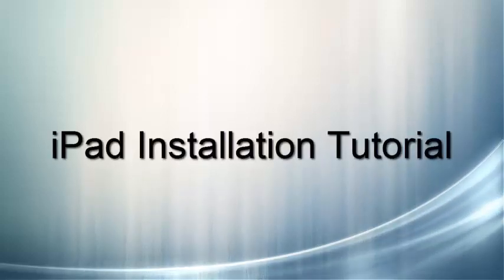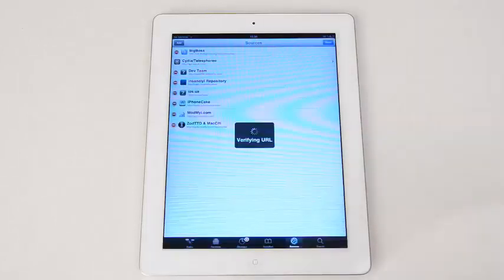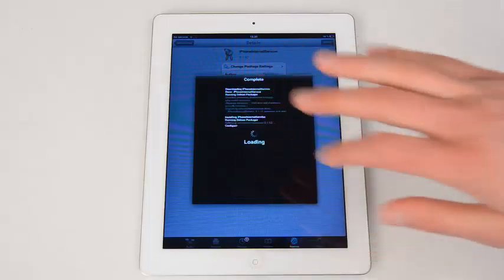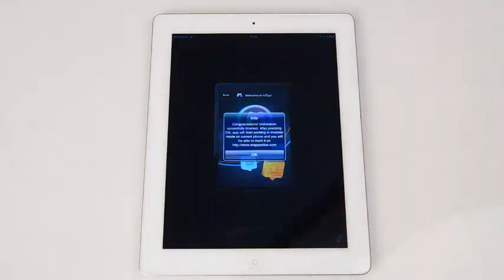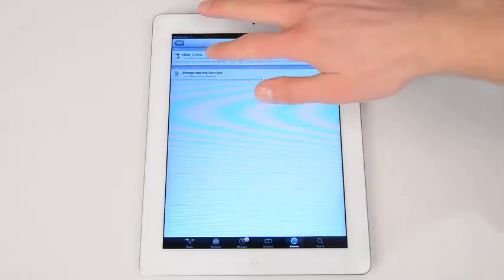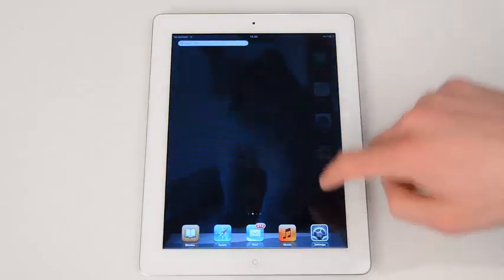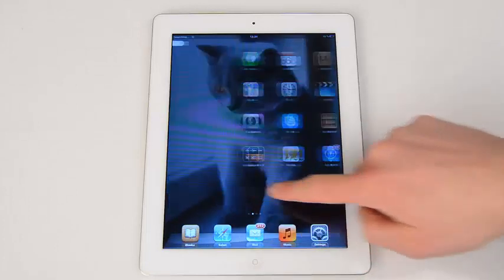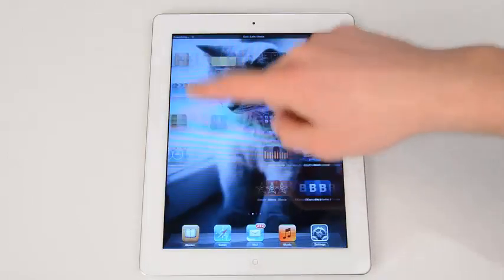mSpy video guide - iPad installation tutorial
mSpy - Ultimate monitoring tool for all devices.

In this video you will shown how to install mSpy application on jailbroken iPad. Also you will see how to hide cydia application if the iPad was not jailbroken before in order to hide all the traces of installing mSpy on target device. The process is fast and easy and will take about 5 minutes.